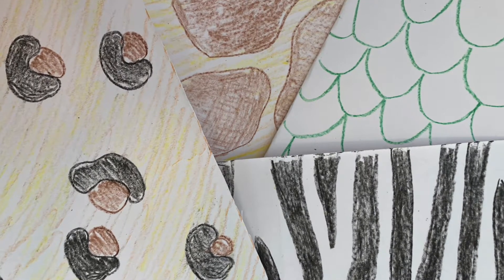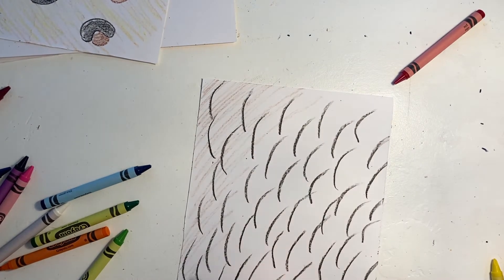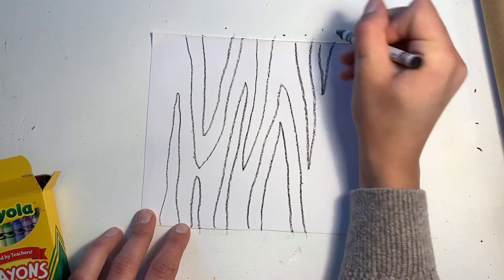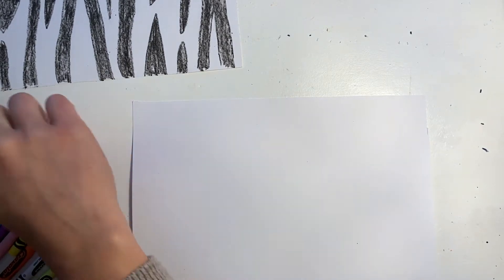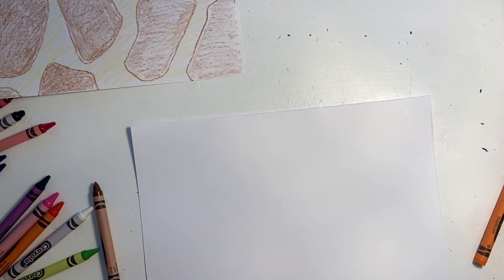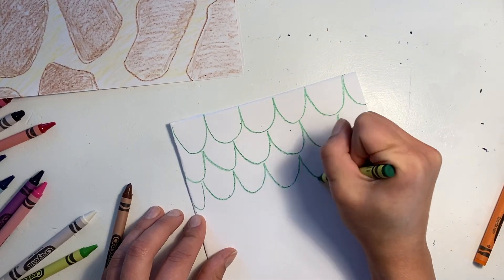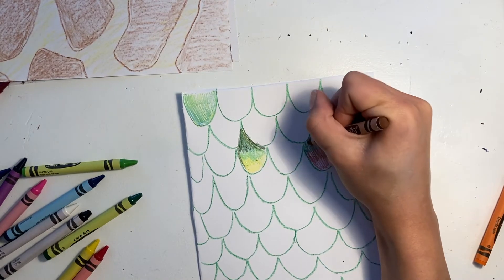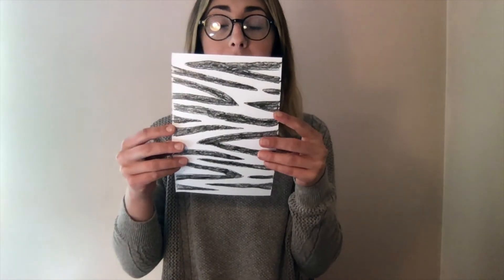Friday Enrichment: Animal Coats